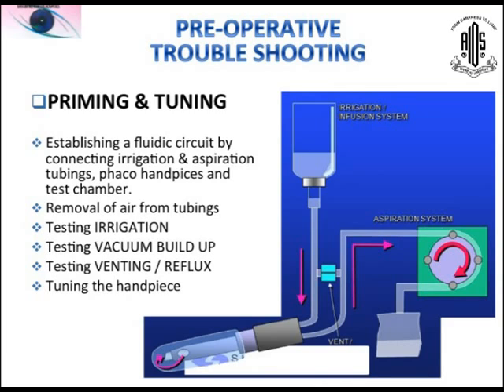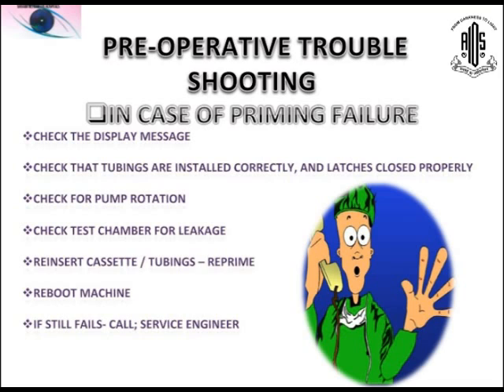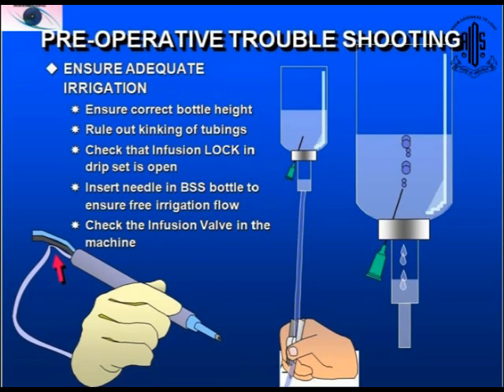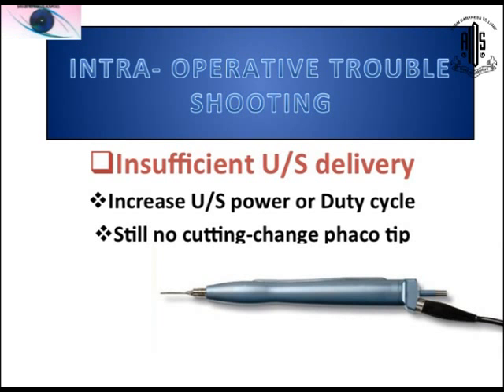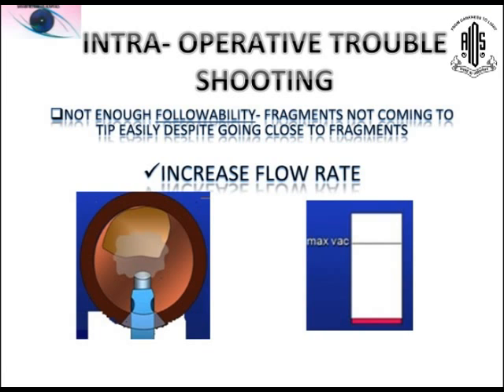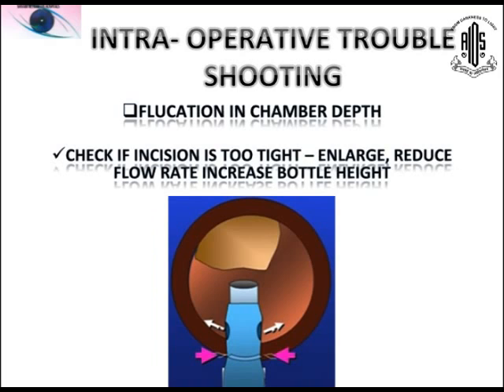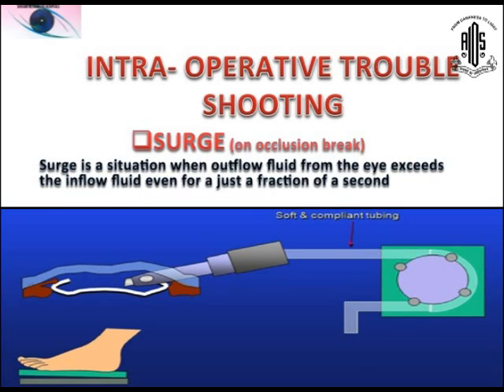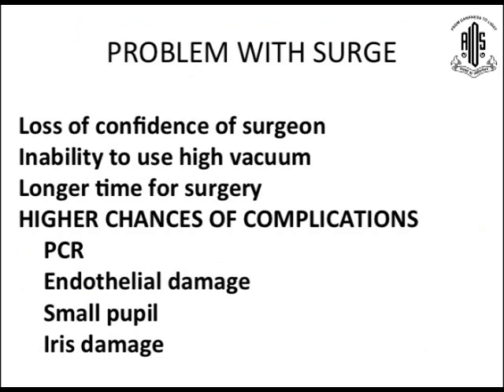Dr Jagdish C Shah